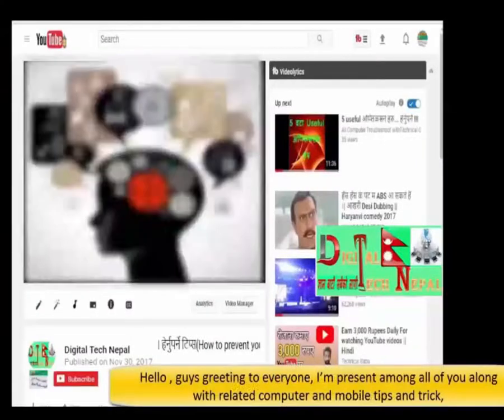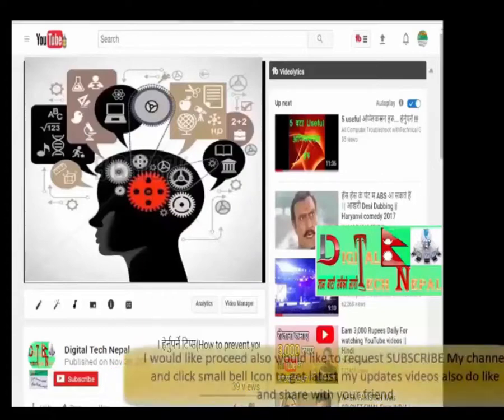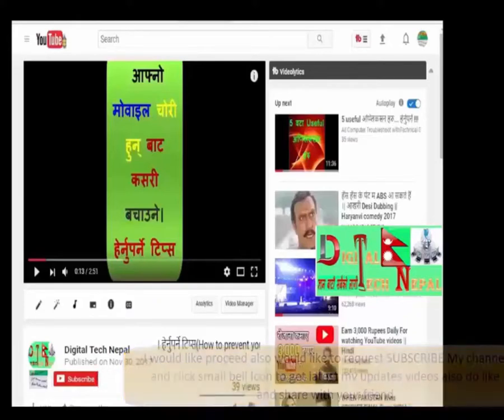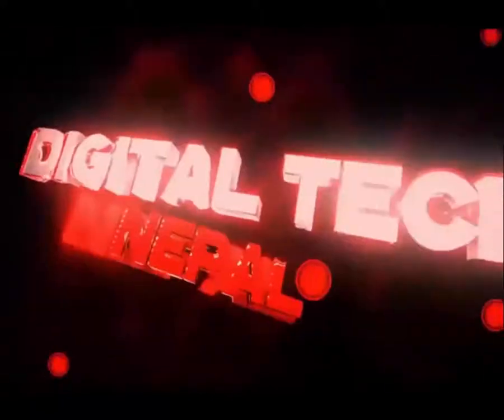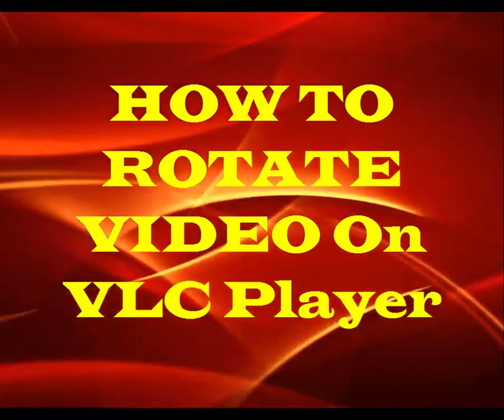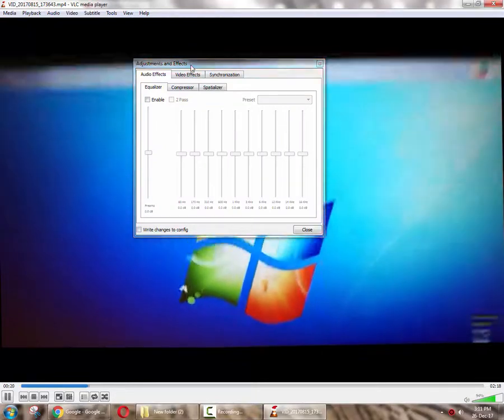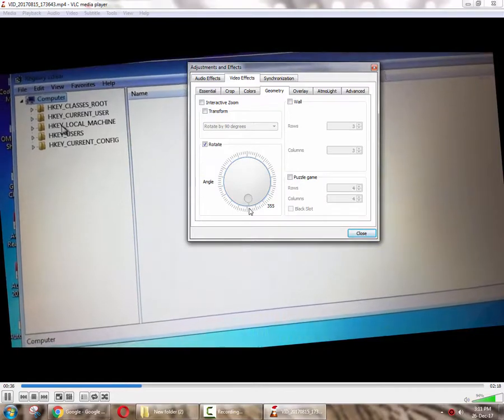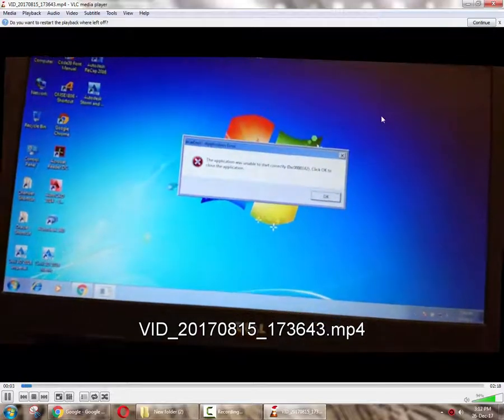How to Rotate & Save a Video using VLC Media Player